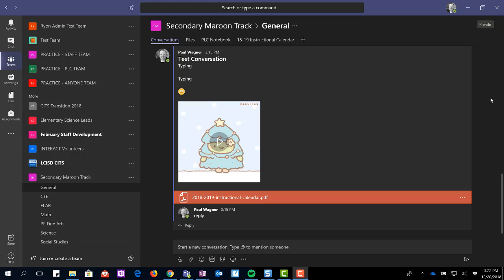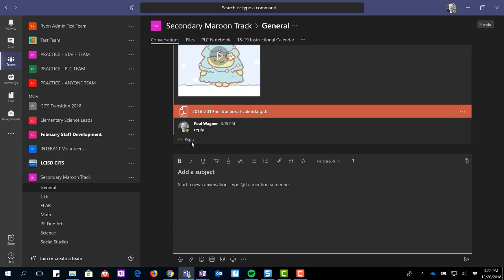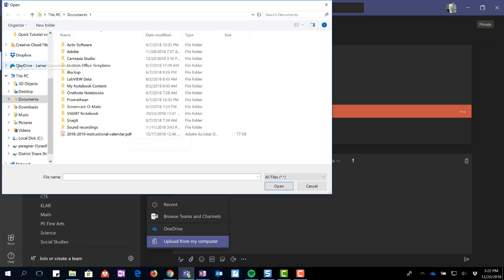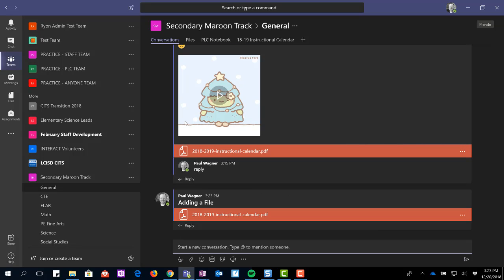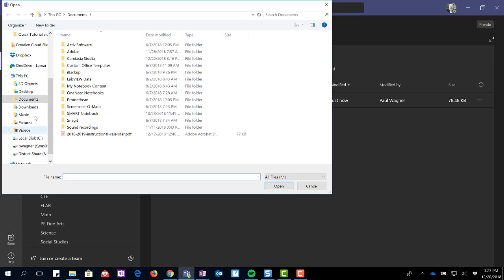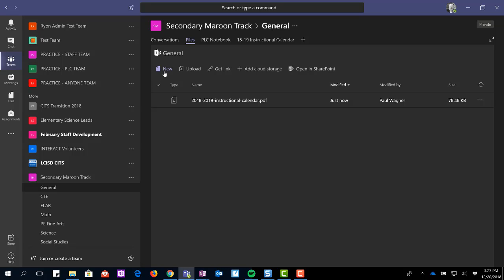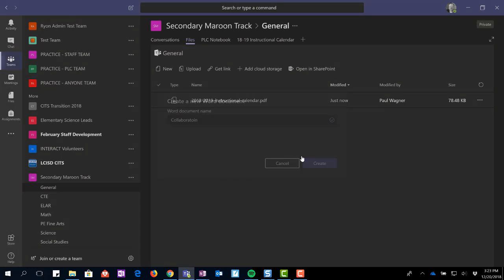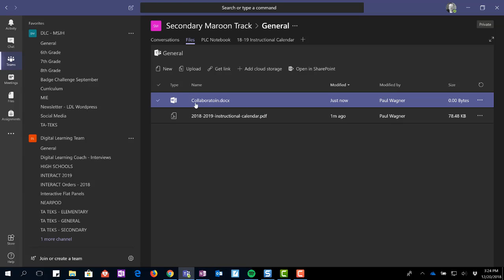Microsoft Teams Uploading a File